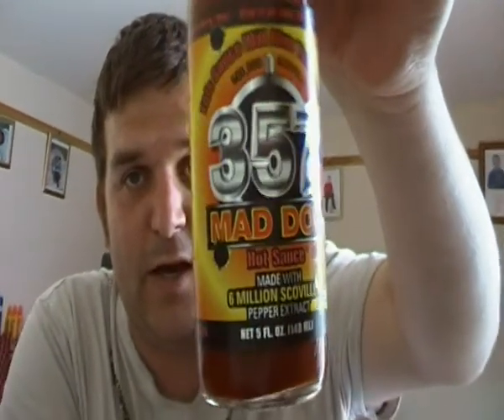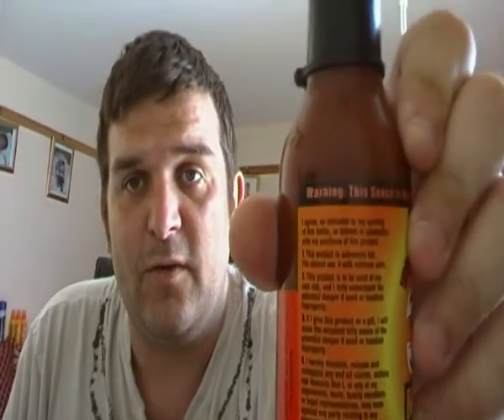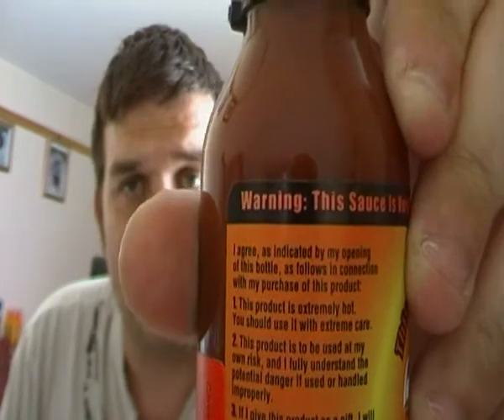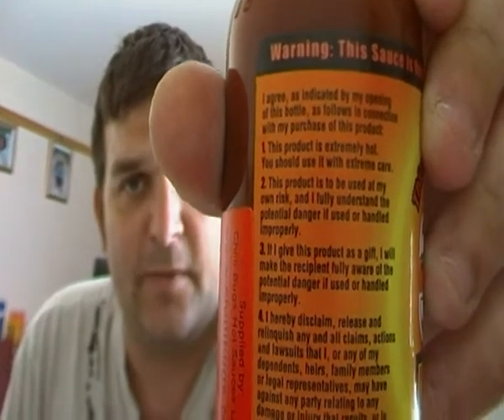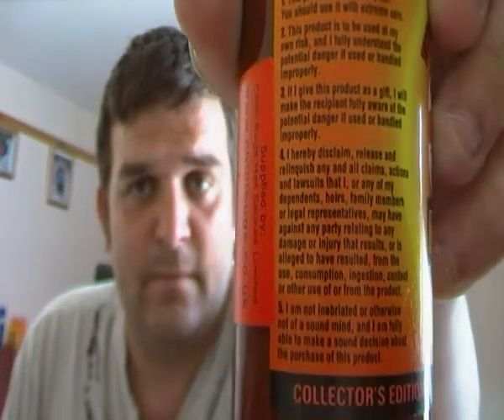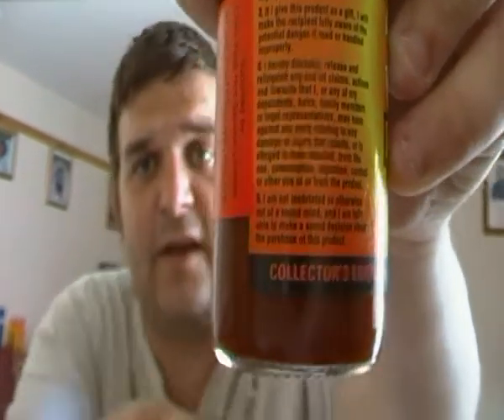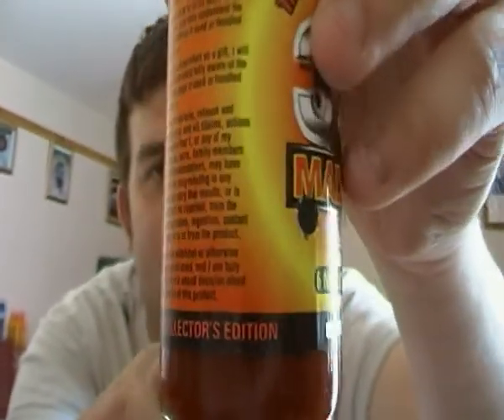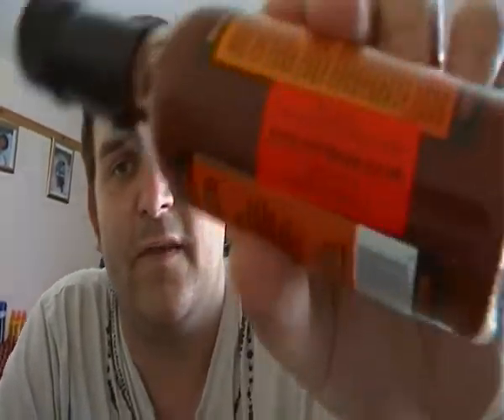Mad Dog 357 Hot Sauce (600,000 shu) | Supermadhouse83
time to try mad dog hot sauce

Send Us Your Challenge Request's And We Will Give Them Ago